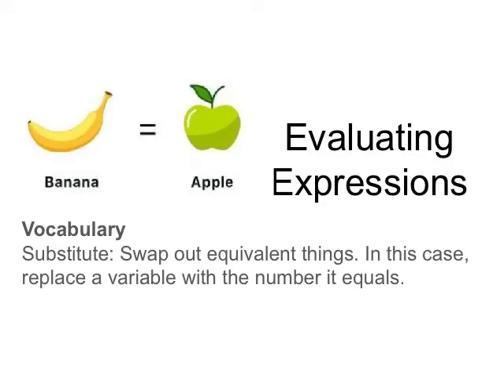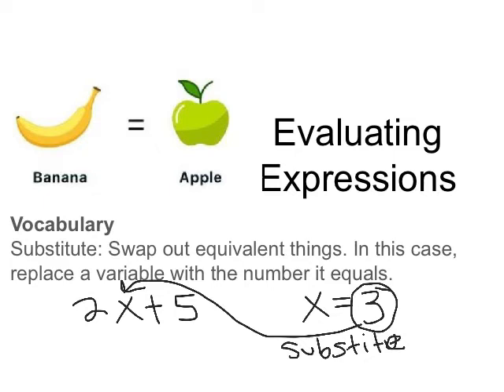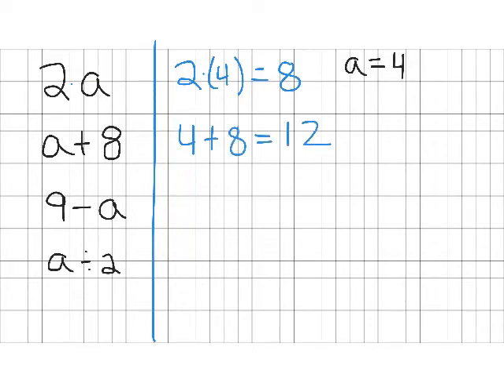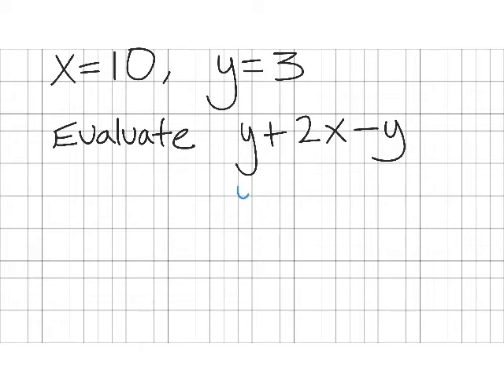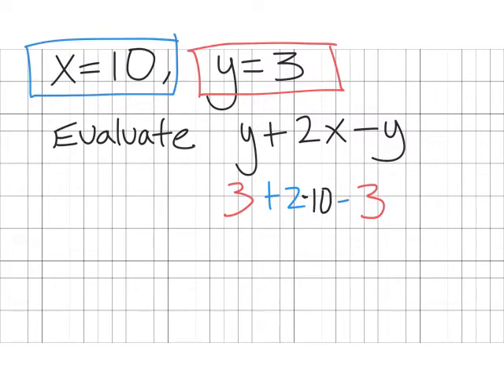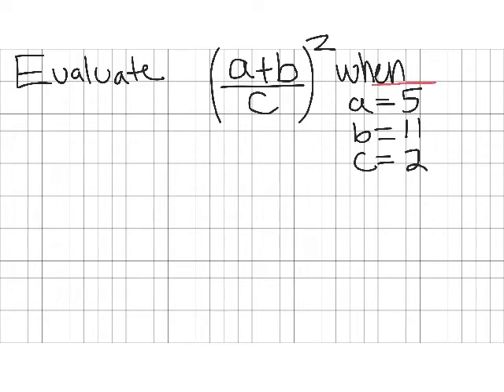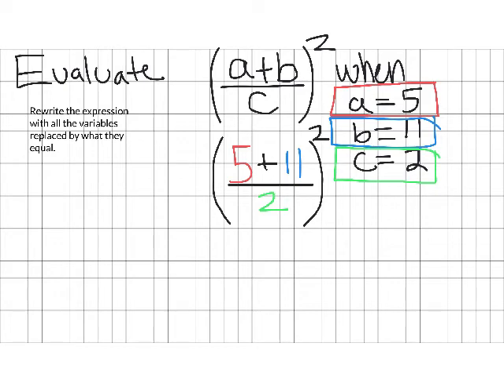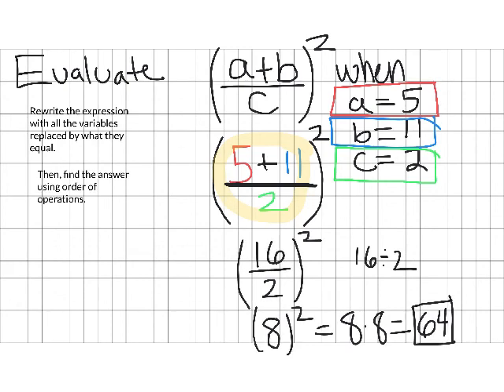Evaluating Expressions 2022.mp4